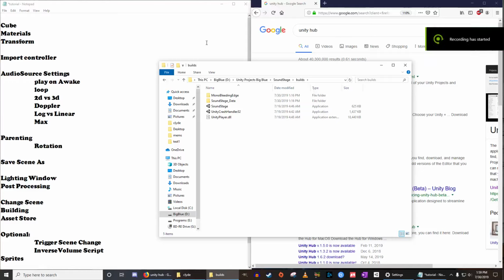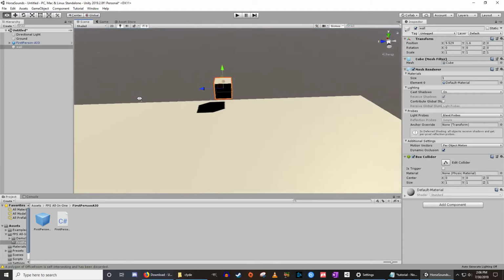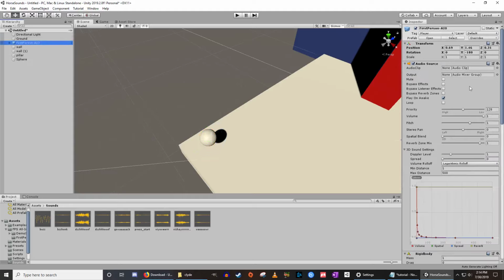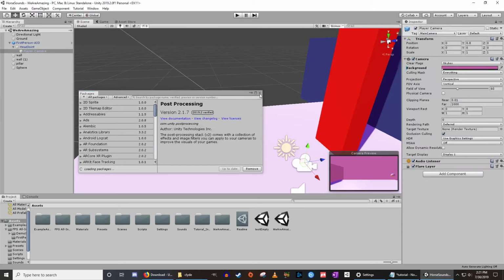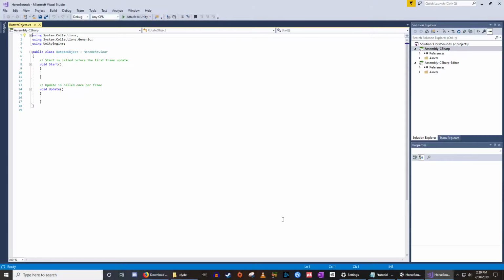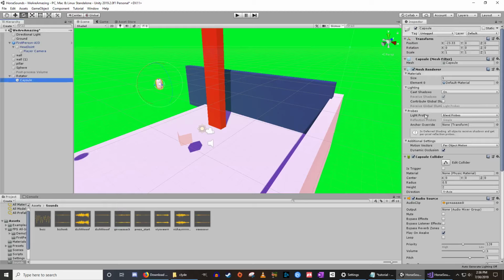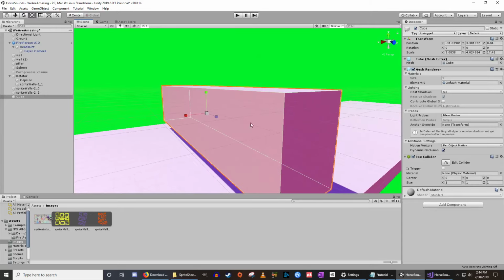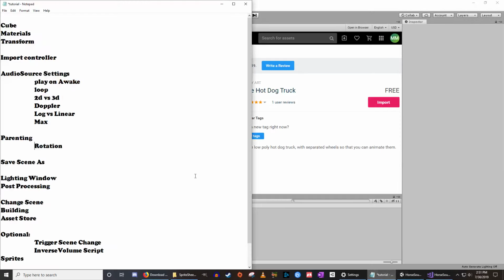How a beginner can make a walking simulator in Unity 2019 that focuses on environmental sounds.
Unity tutorial for complete beginners.
The goal is to make a game where you can move around in 3D space to experience different mixtures of sounds.